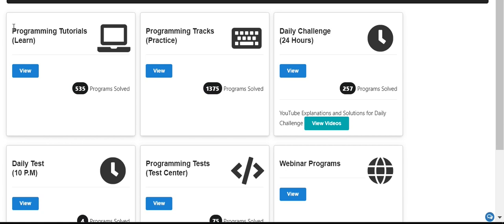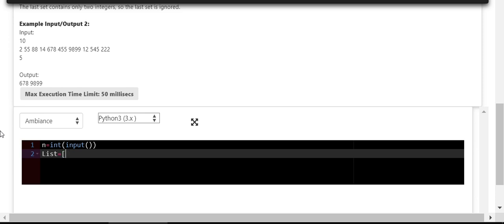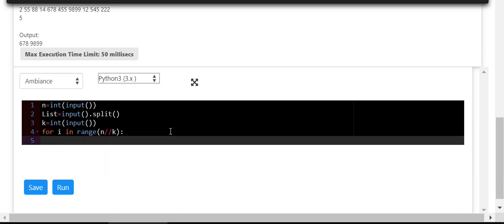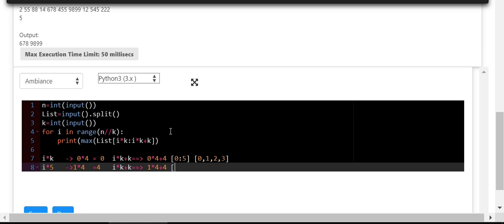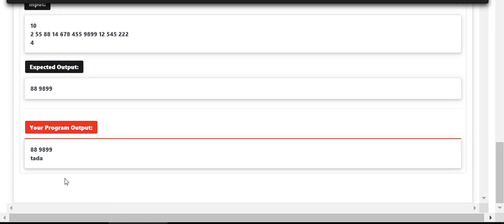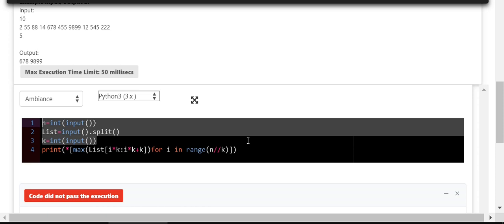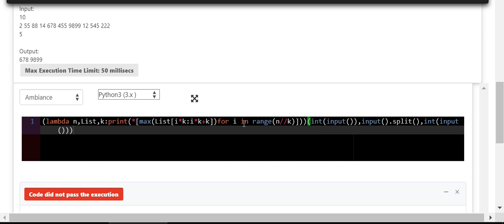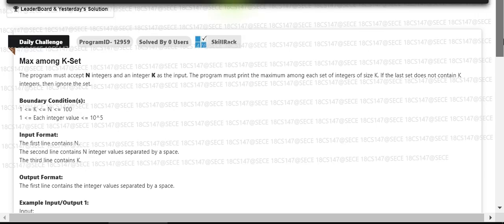13 04 2021 SKILLRACK DAILY CHALLANGE Max Among K-Set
python problem solving for skillrack daily challenge Max Among K-Set beginner friendly English step by step tutorial